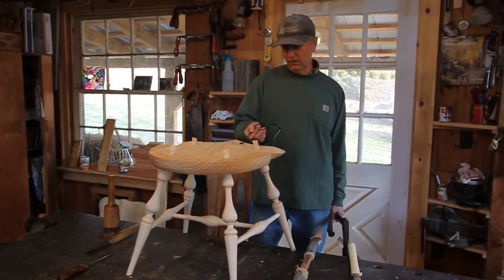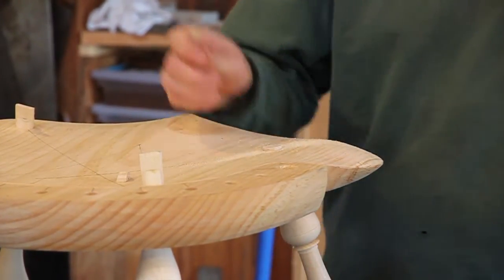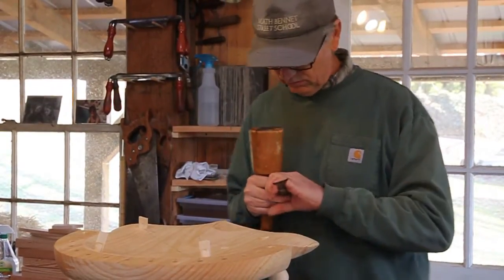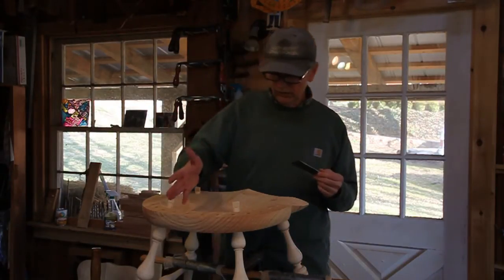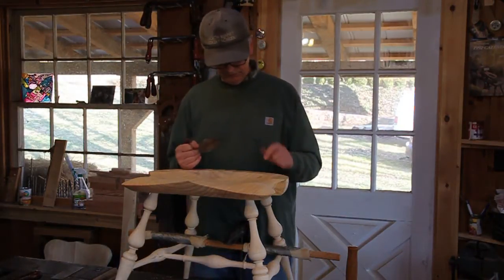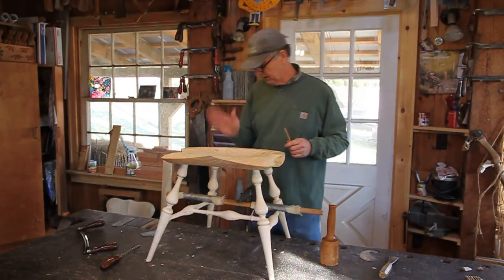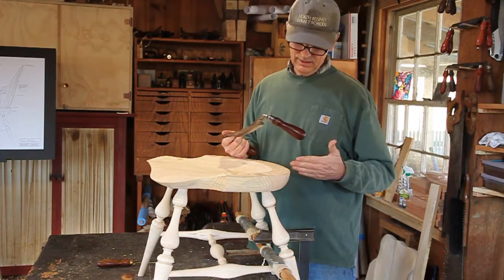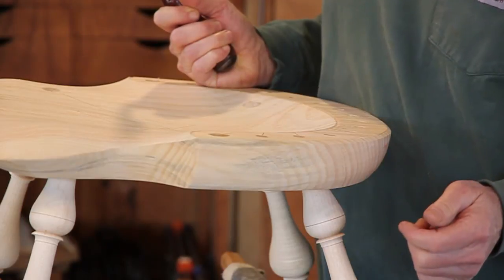ca14 Trimming the Leg Tenons and Beveling the Back of the Seat